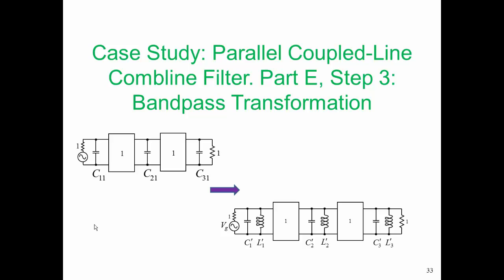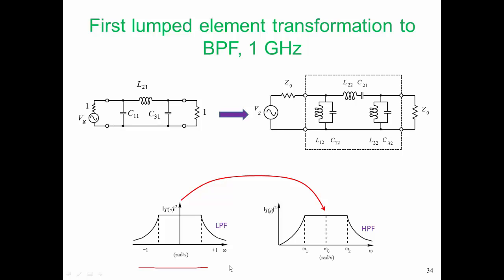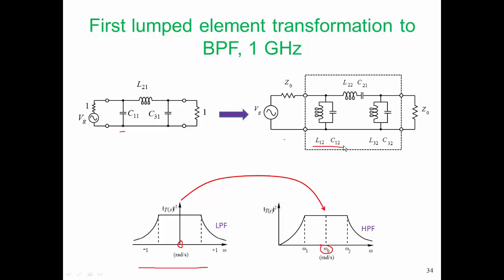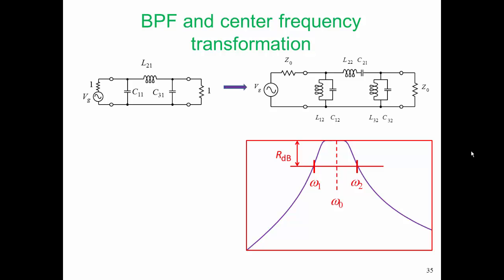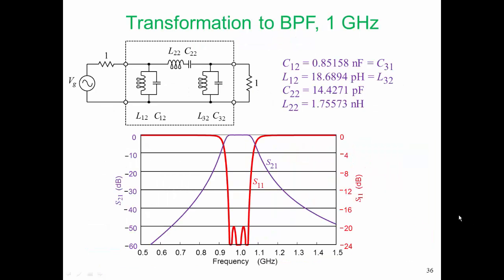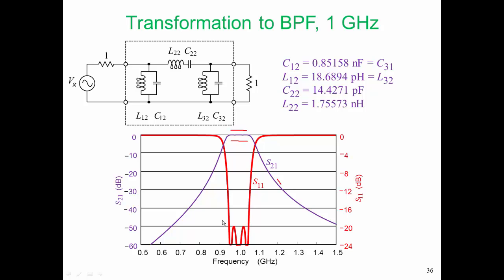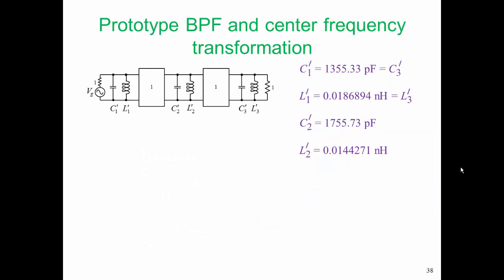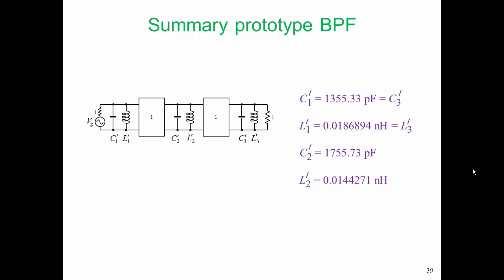Parallel Coupled Line Combline Filter, Part E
Case Study Index: CS_PCL_Filtere